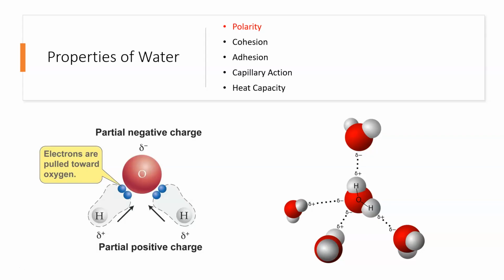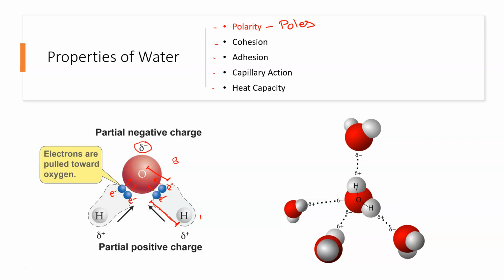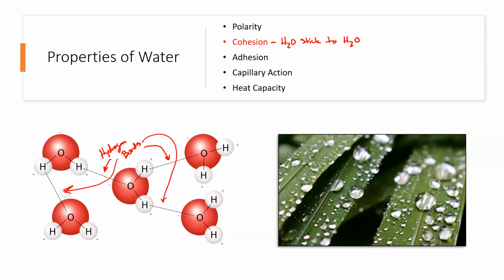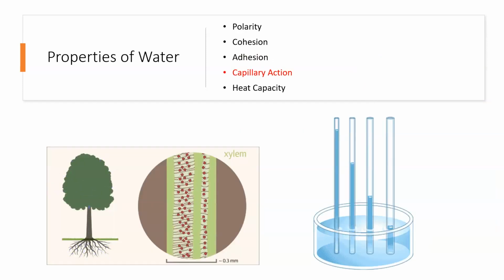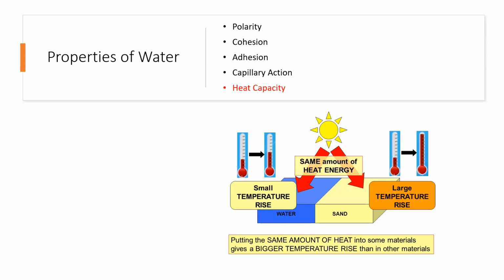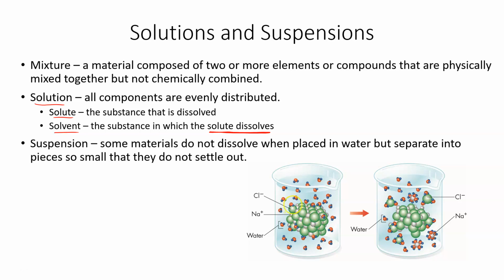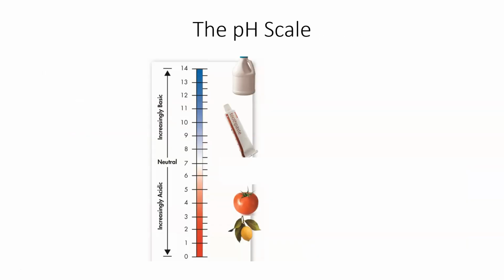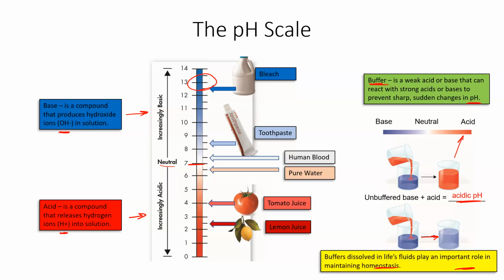Properties of Water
Water molecules are polar due to the unequal sharing of electrons. This produces partial charges at the "poles" of the molecule leading to polarity, which contributes to the various properties observed in water.